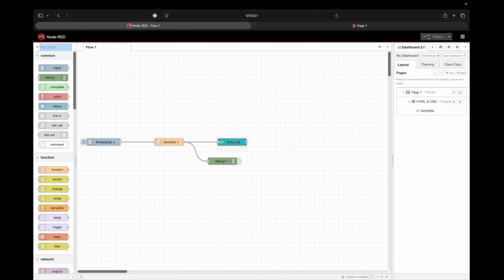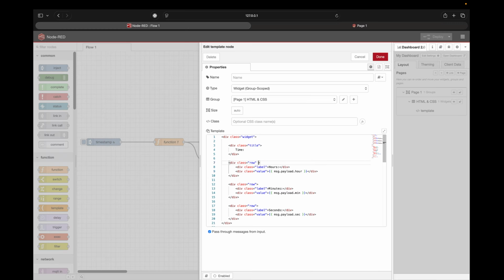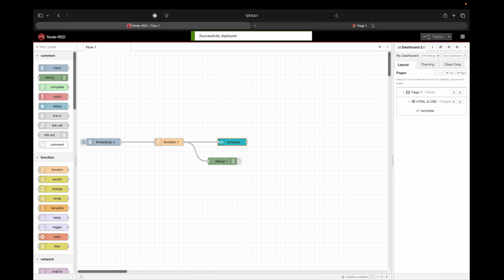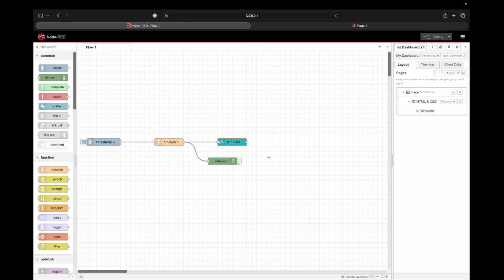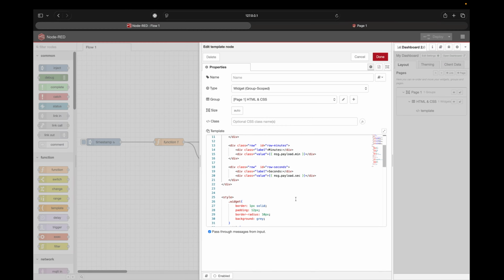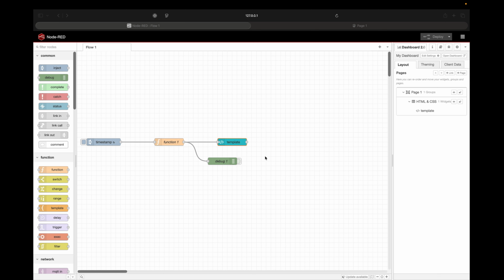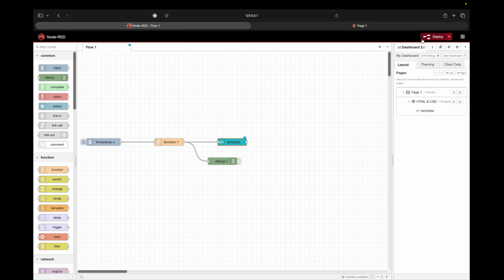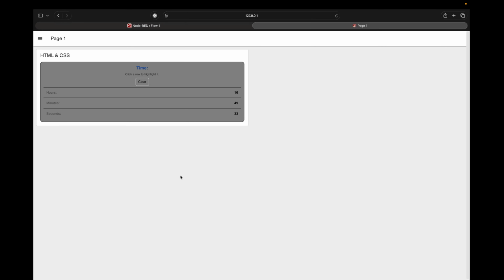Add Interactivity to Node-RED Dashboards with ID & Script (Episode 6)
In this episode, we introduce IDs and basic JavaScript inside a Node-RED Dashboard v2 Template node to make the UI interactive.

You’ll learn how to:
 • Use unique IDs to target specific elements
 • Add a simple script block inside a Template node
 • Handle click events
 • Dynamically highlight rows
 • Update content without touching the Node-RED flow

This builds directly on the previous episodes where we structured and styled the dashboard using HTML and CSS. Now we move from static layout to real interaction.